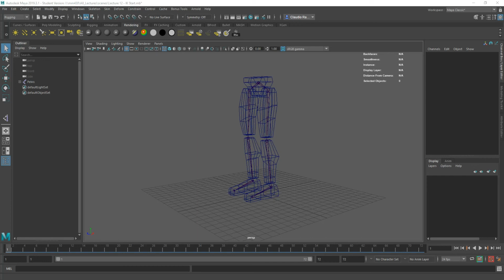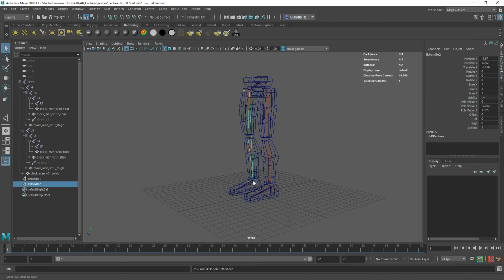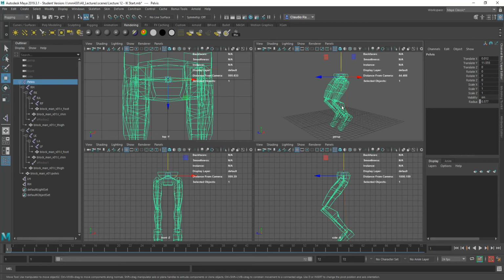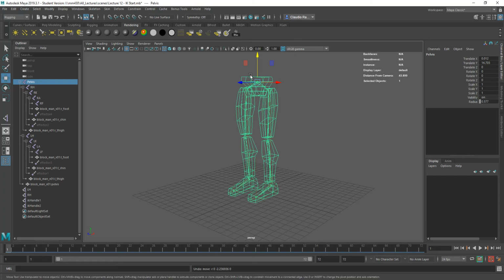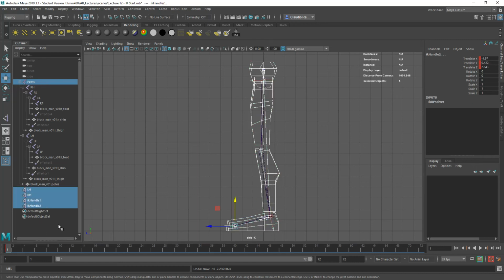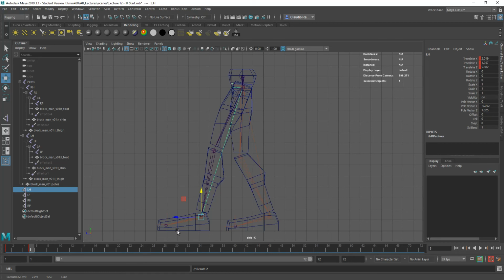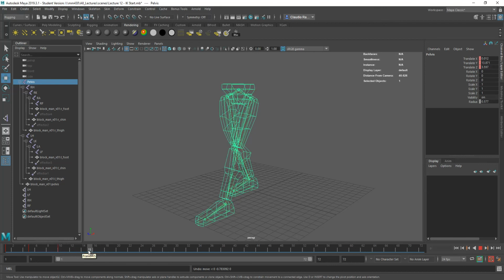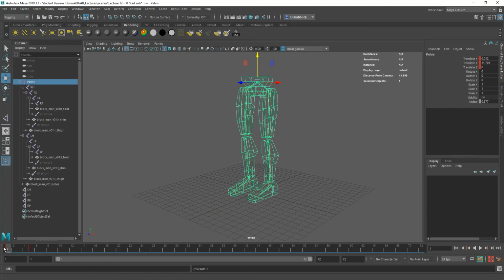Maya - Simple IK Walk Cycle